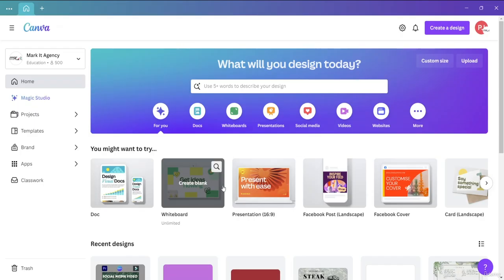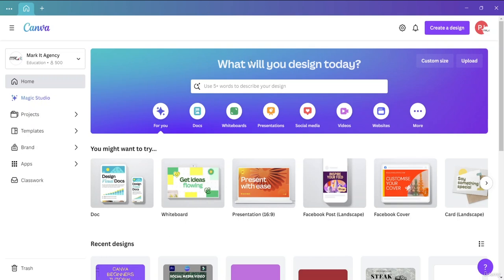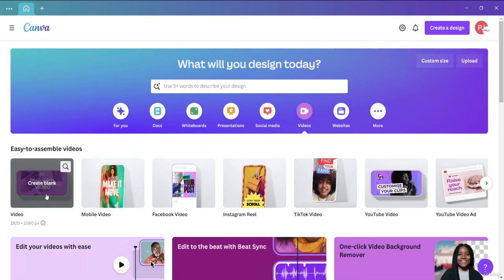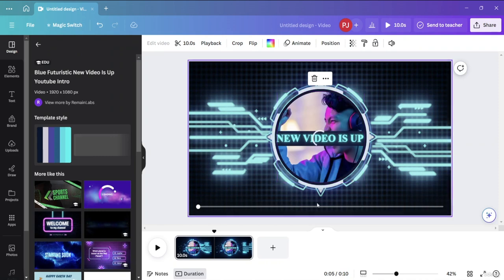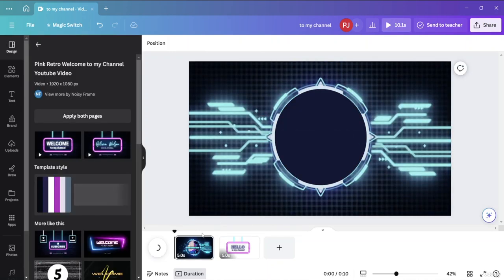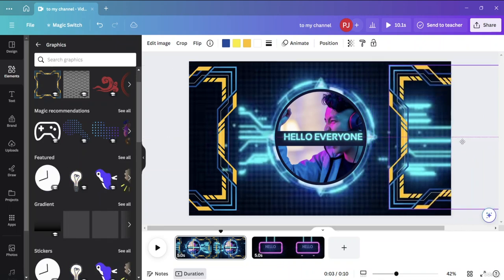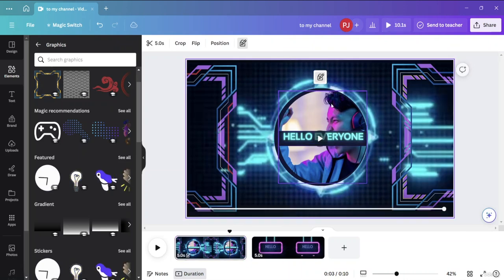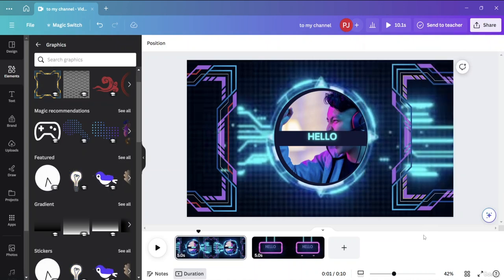Lecture 15 Basics to know about Canva | Full Editing course | 2026